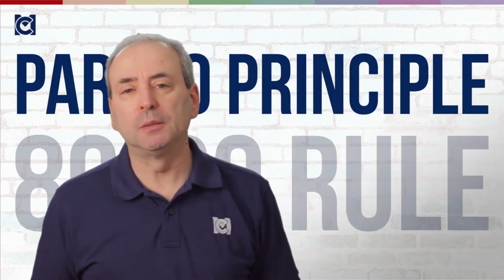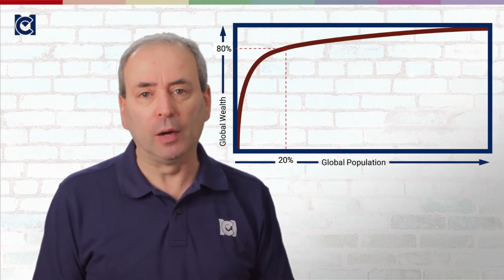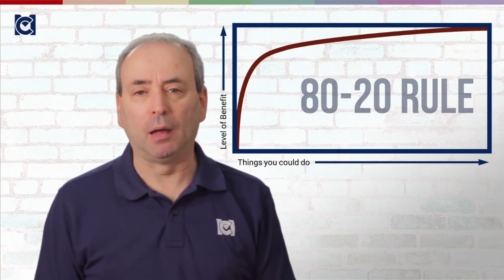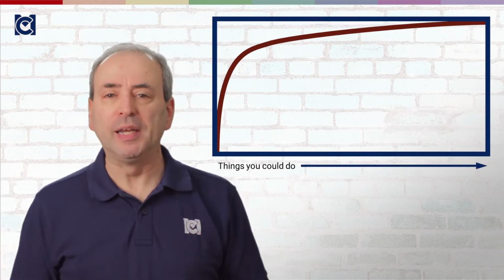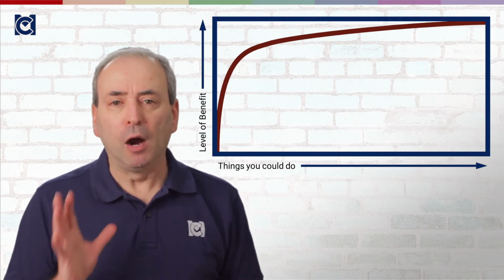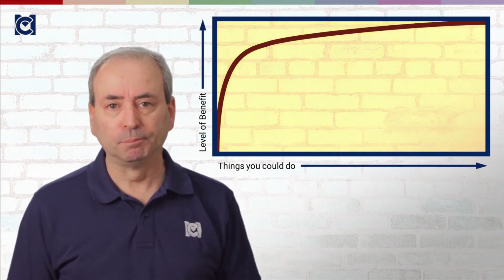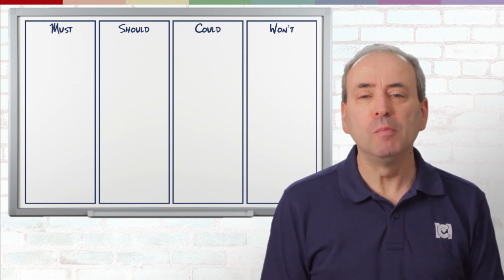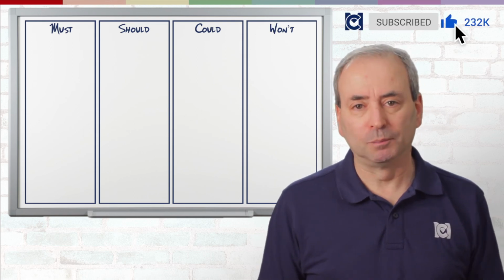Prioritization with the Pareto Principle - the 80-20 Rule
Deciding what is important can be bewildering when you have too much choice. You need to prioritize. And a simple tool is the 80-20 Rule - properly known as the Pareto Principle.

 Program 1: Managing Yourself
 Course 6: Personal Productivity
 Section 2: Time Management

LESSON NOTES
Too many options make deciding difficult. We suffer FOMO - Fear of Missing Out.

A big part of your success won’t come from what you do, but from what you put aside. If you try to do everything, you won’t do anything well.

The key concept is ‘importance’. Do the work that is important. Take a look at the video on Goal-setting

Vilfredo Pareto
Italian economist. In 1896, he discovered that 80 percent of Italy’s wealth belonged to 20 percent of its citizens. This 80/20 power law now bears his name.

Examples
Most of the world’s river water flows through a few great rivers, and most of its population lives in the few largest nations.

So, most of the value your work can deliver will come from working on the few most valuable things. I call the difficulty figuring out which things to focus on the ‘Pareto Problem’.

At the start of the Pareto Chart, doing one thing makes a big difference. Near the top right, each new thing you d, makes a marginal improvement at best. You must do a lot to get a little.

 A good example of the Pareto Problem is the long list of good ideas on your To Do List.
You may have loads of ideas for projects. They may all be good ideas…
Look for the ones that have the biggest impact.

Pareto and MOSCOW
 • Musts
• Shoulds
• Coulds
• Won’ts (would if could but won’t)

RECOMMENDED EXERCISE
1. Look at all the ideas for projects in your notebooks and To Do lists. Apply a MOSCOW analysis to these ideas.  (2 MC CPD Point)
2. Delete the Won't items. Schedule the Must items. Keep the Should items under review. (2 MC CPD Points)
3. You may want to learn more on Barry Schwarz's idea of The Paradox of Choice, (4 MC CPD Points)

RECOMMENDED READING
I'll be as modest as I can. I'm something of an expert on effective working, personal productivity, & time management, with 4 best-selling books by 3 international publishers:
- The Time Management Pocketbook
- How to Manage Your Time
- Powerhouse: Turbo Boost Your Effectiveness and Start Making a Serious Impact
- The Yes/No Book: How to do less... and achieve more

And here are my picks from the thousands of other books on personal productivity, effective working, & time management:
- The 7 Habits of Highly Effective People
- The Power of Habit: Why we Do what we Do, and How to Change
- Essentialism: The Disciplined Pursuit of Less
- Eat that Frog! 21 Great Ways to Stop Procrastinating